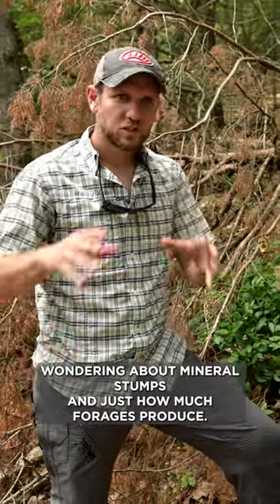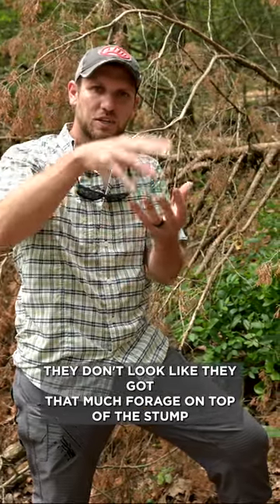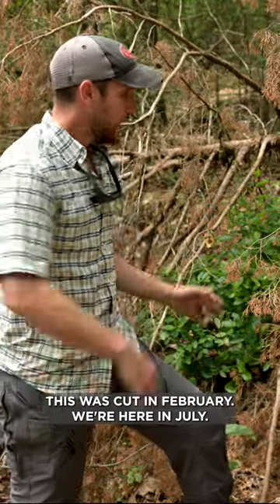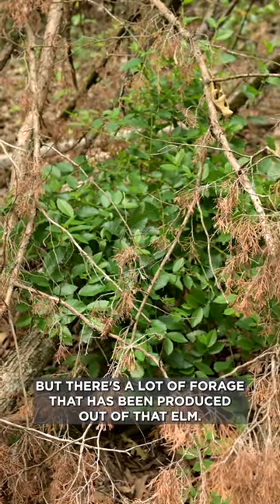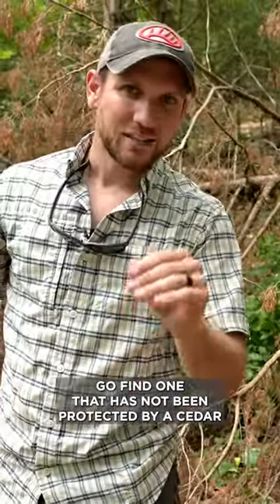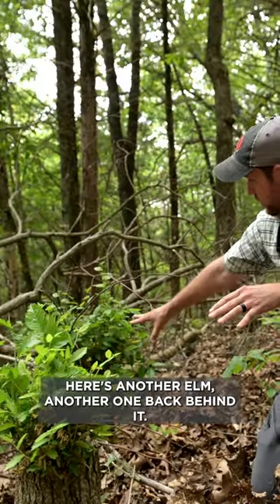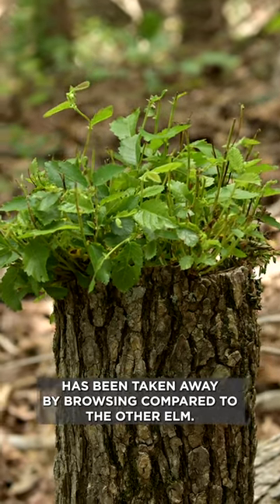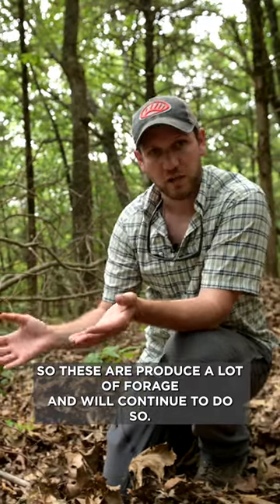Why YOU NEED To Be Doing Timber Stand Improvement!!